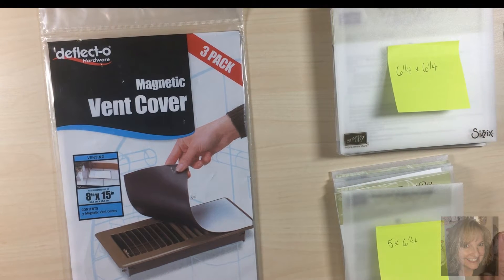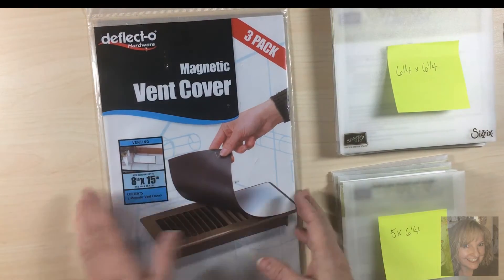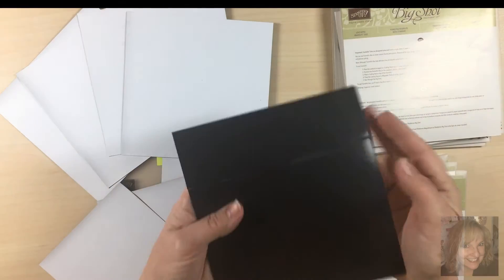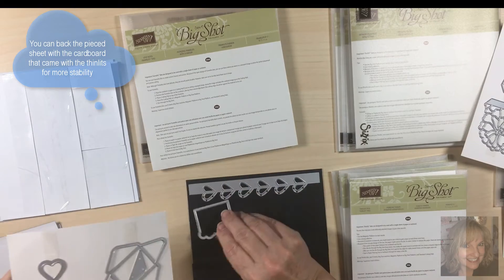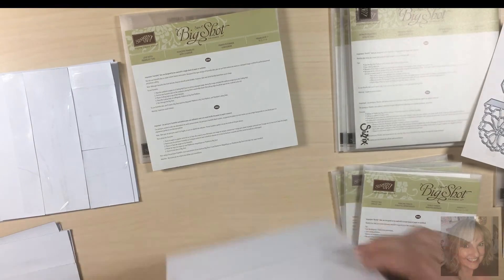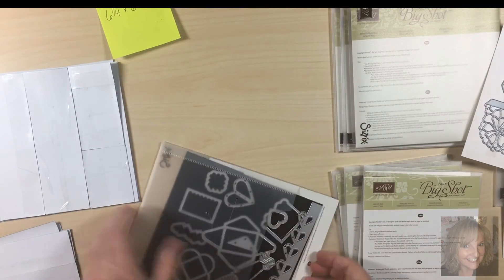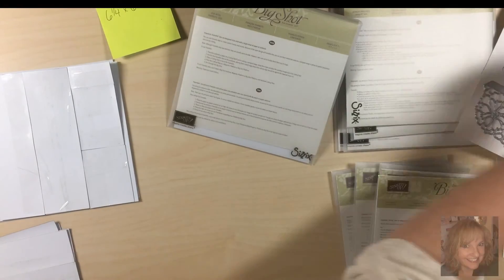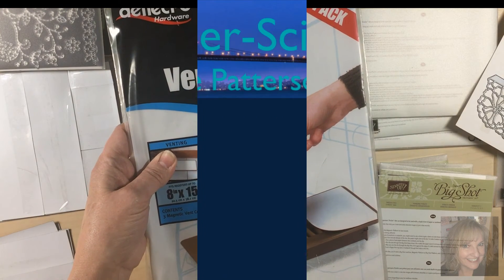Magnetic sheets DIY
Why pay big bucks for magnetic sheets to fit your Thinlits and Framelits when you can make your own custom size sheets from this hardware store find! Watch this video and find out how.